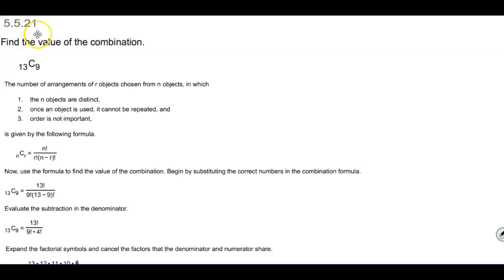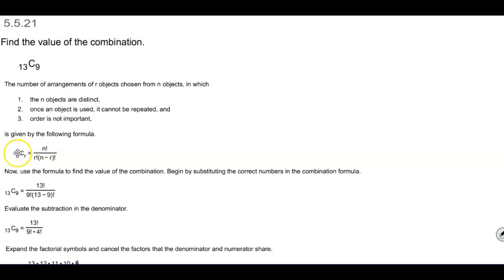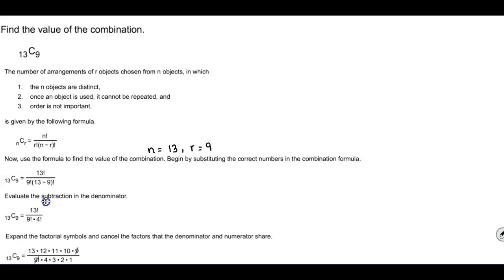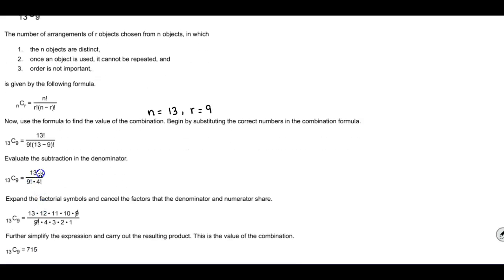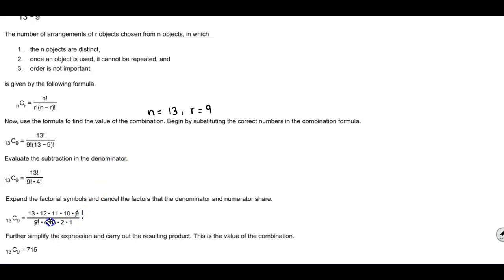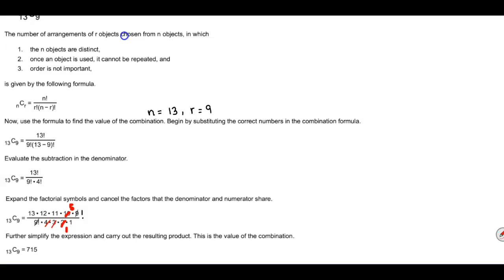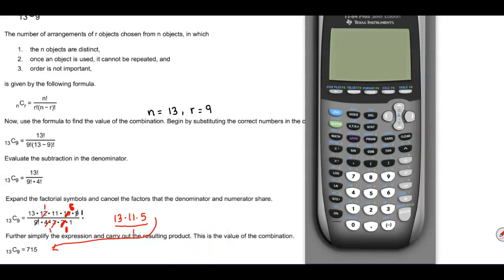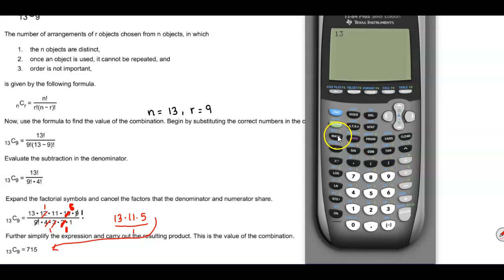Math 14 HW 5.5.21